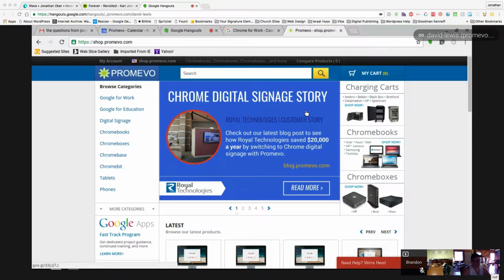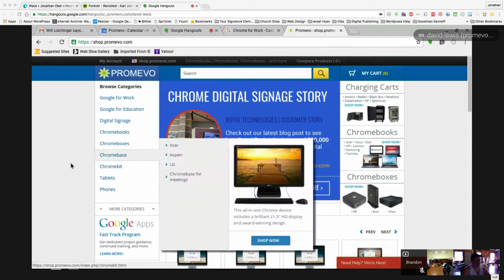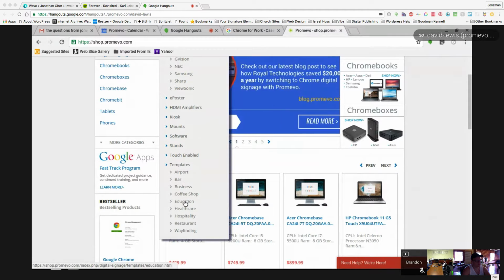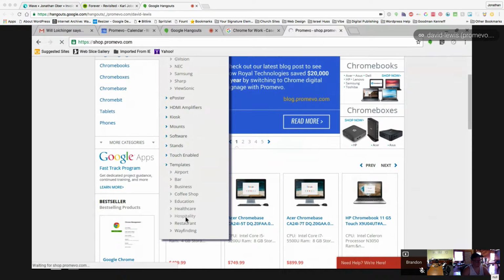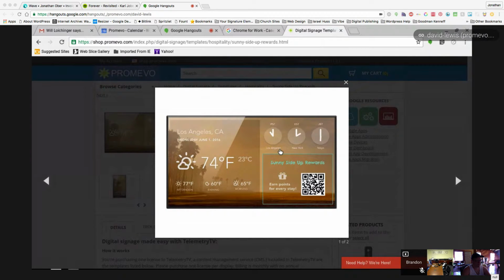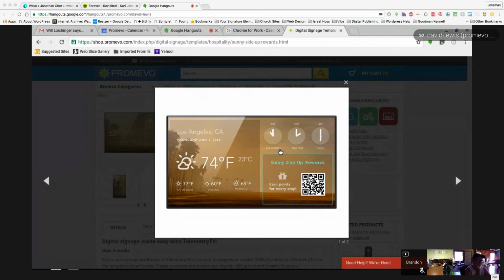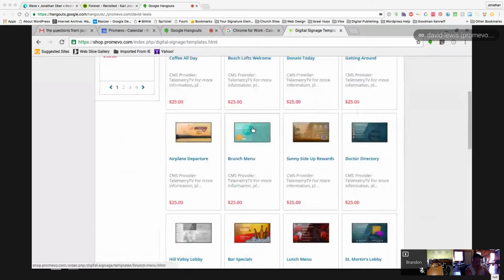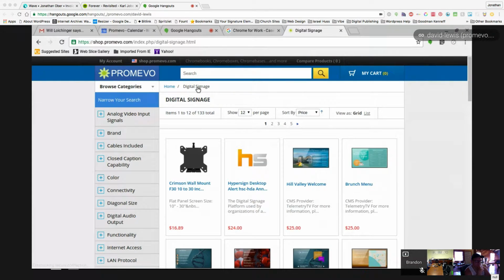Promevo Chromebit Conversation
Chromebit Promevo